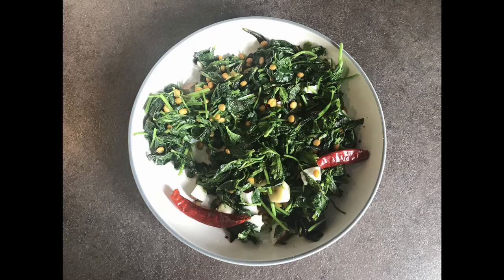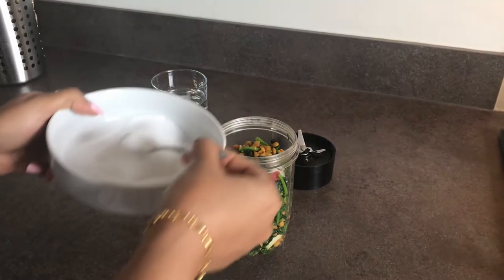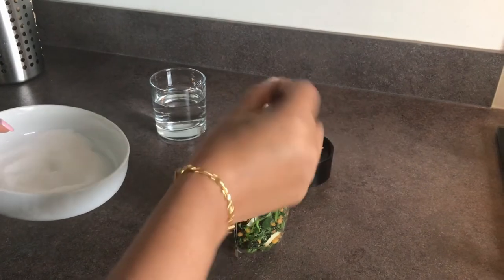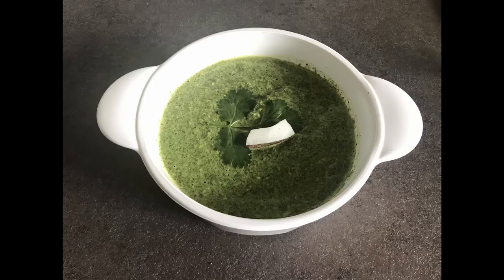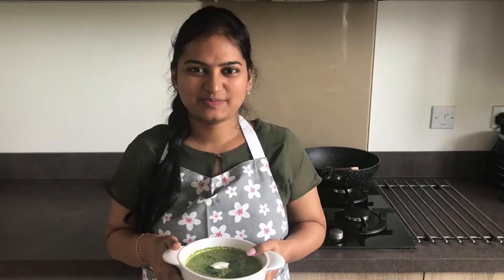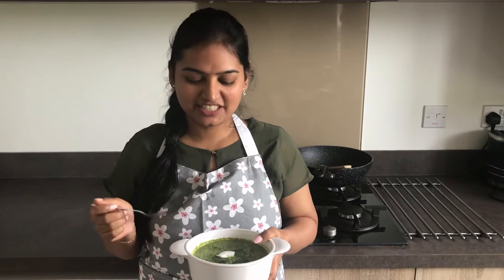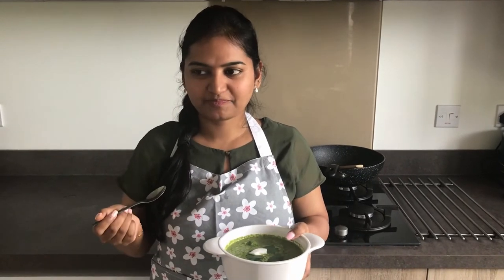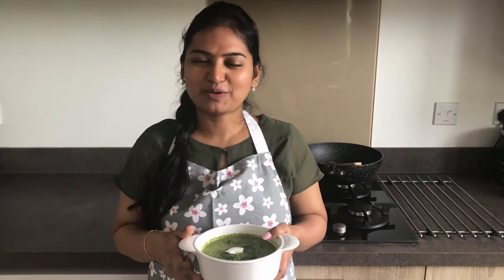புதினா துவையல் | Mint Chutney | Audio with English Subtitles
Ingredients for Mint Chutney are:

Mint leaves - 1 bunch
Chopped Coriander leaves - 1 cup
Dried red chillies - 4
Tamarind - small piece (can be replaced with lemon juice while grinding)
Salt and oil - as required

Try this recipe at home and let me know your comments.